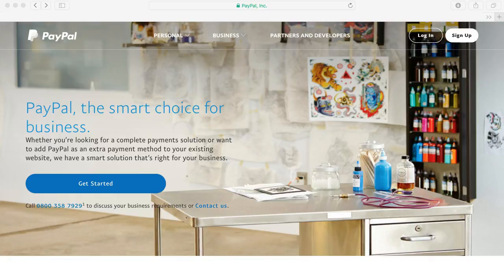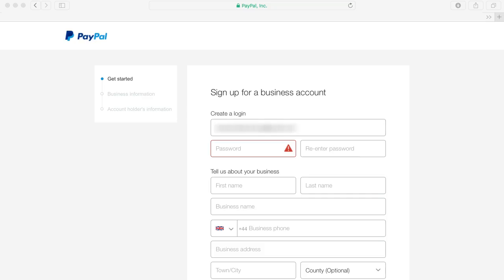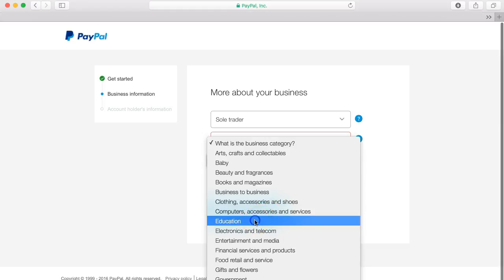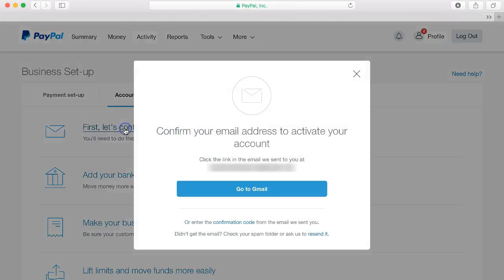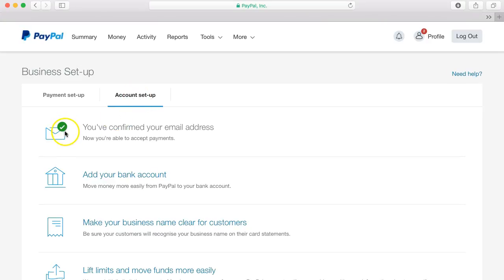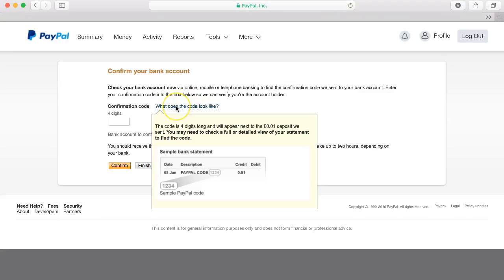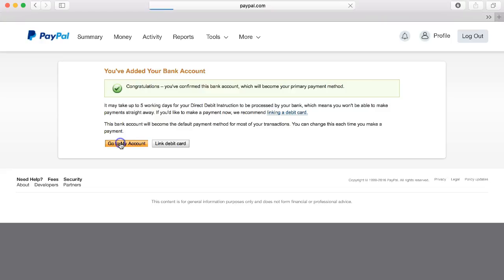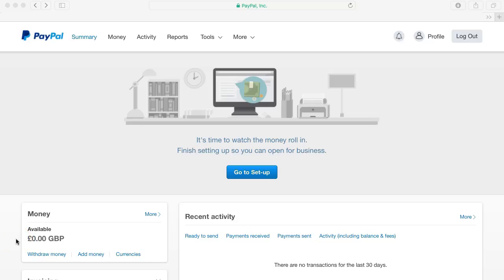How To Set Up PayPal For Online Tutors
How can you build trust as an independent tutor receiving online payment for your tutoring services? Here's a quick step-by-step video guide to setting up and verifying your account: